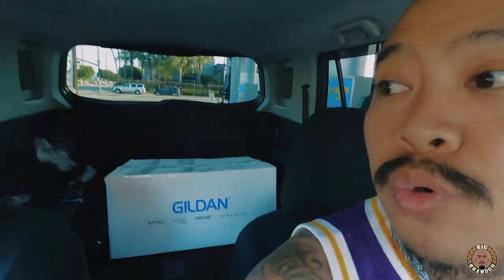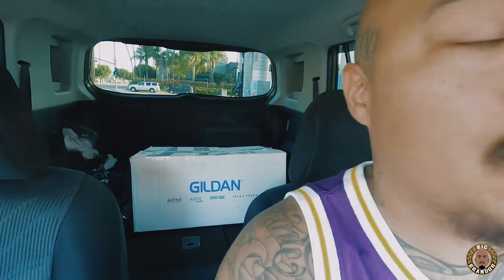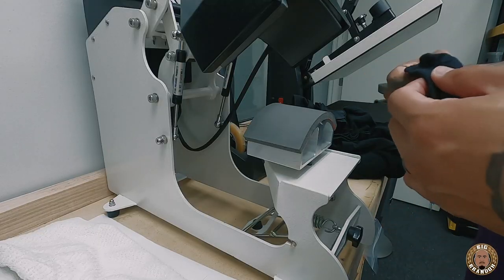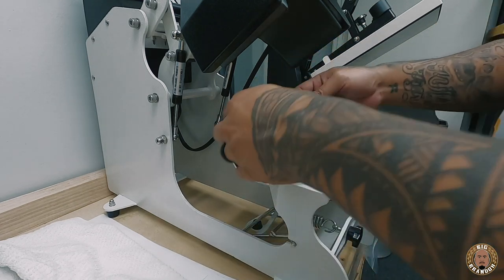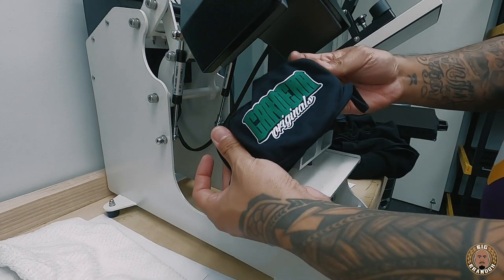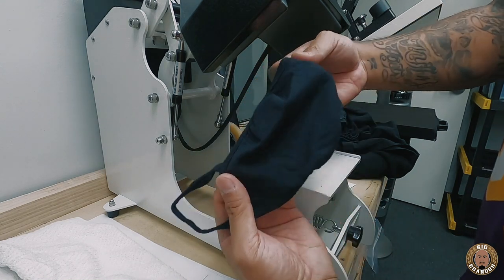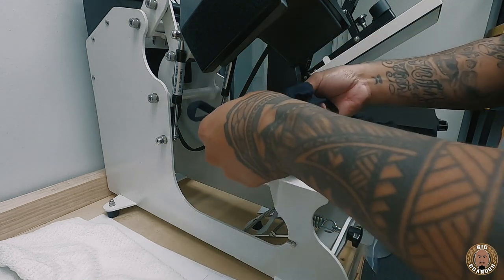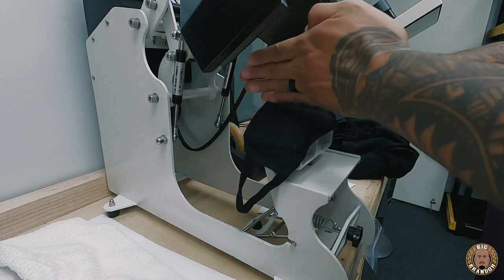Heat Transfers Sample Packs, Using a Hat Press for Masks - Vlog 014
In this video I show how to use your hat press for decorating masks. I also show what you can expect in my plastisol transfer sample packs. and I get it all done before 10am all thanks to Bang Energy.